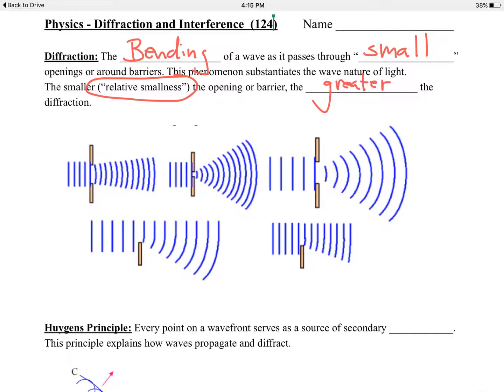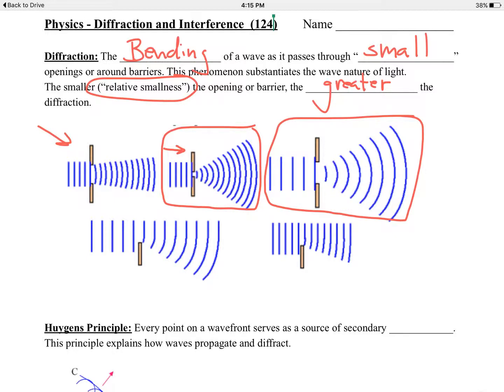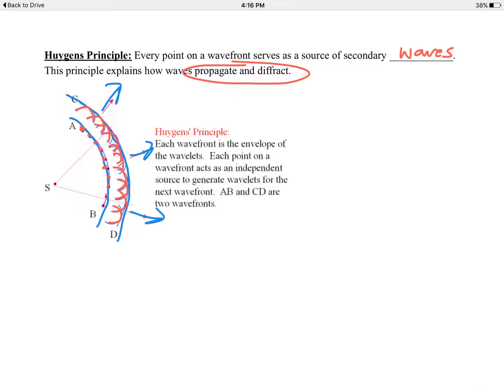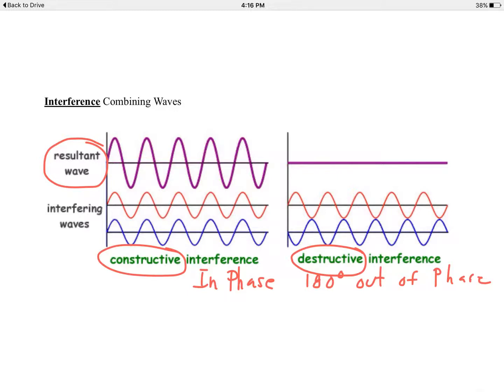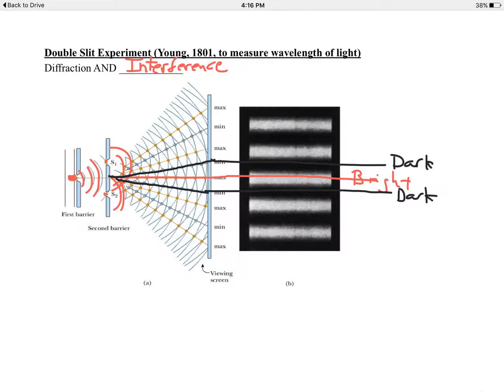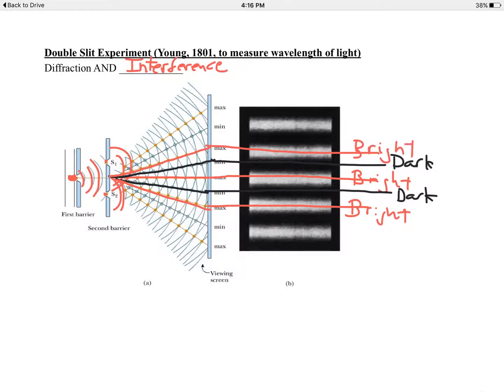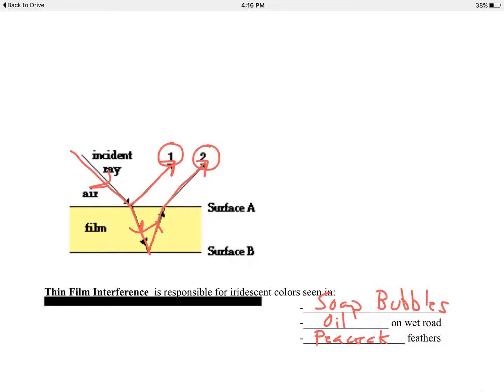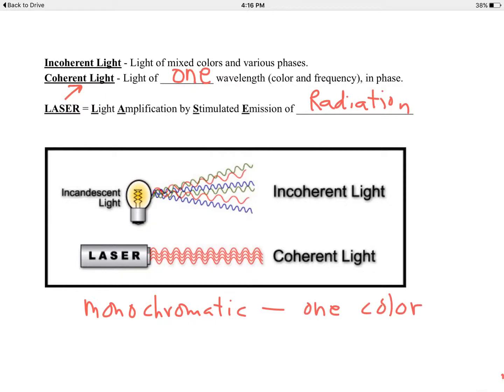Day 124 Physics Diffraction and Interference